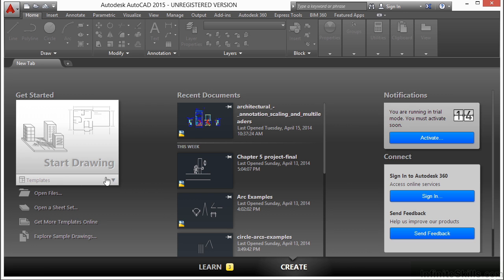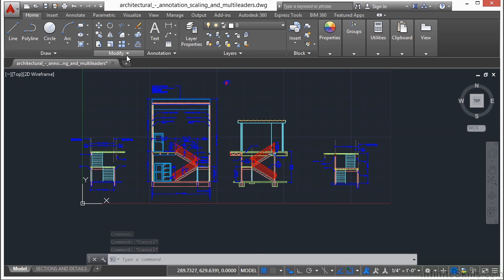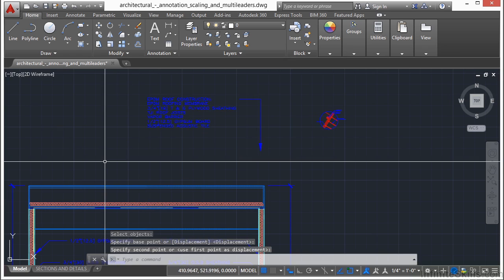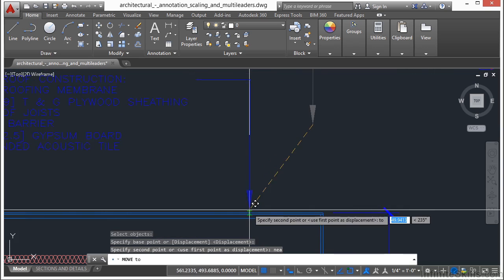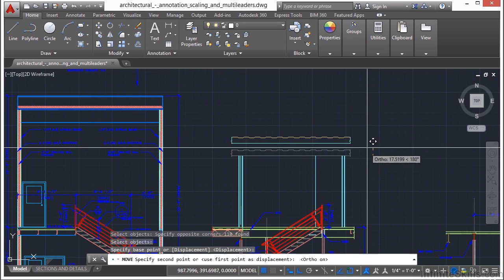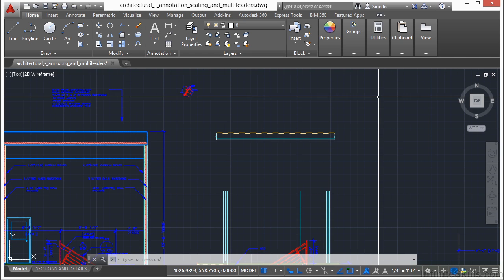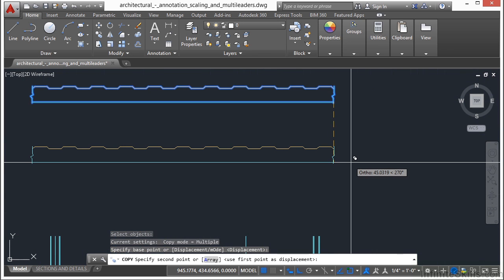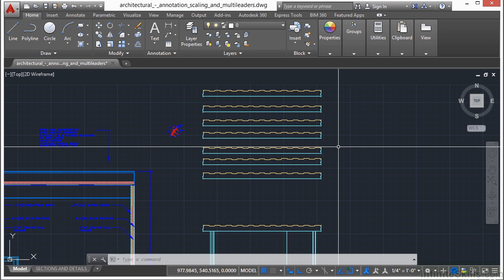Learning Autodesk AutoCAD 2015 The Move And Copy Commands